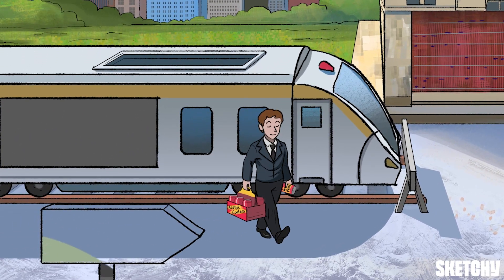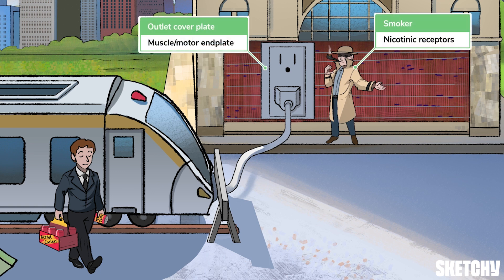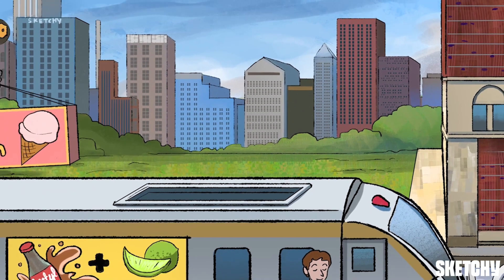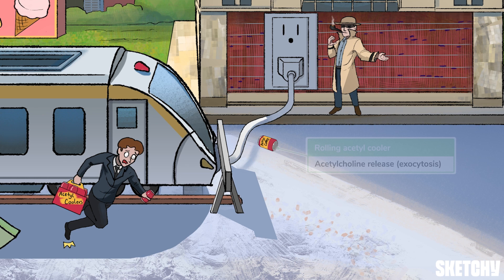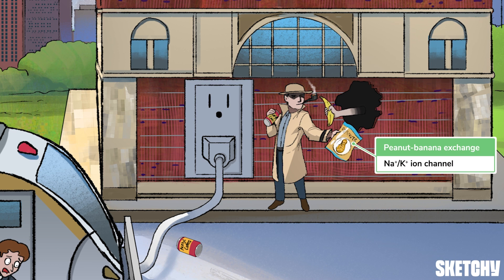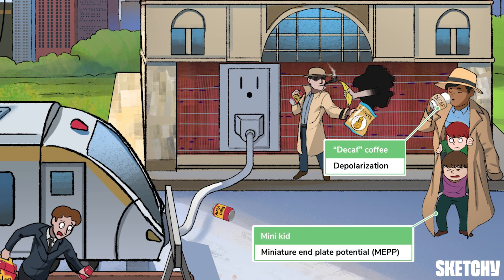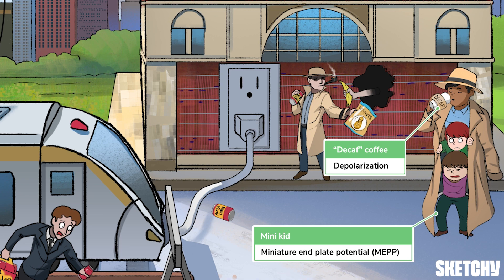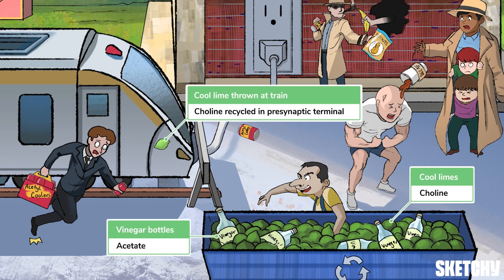Neuromuscular Junction (Full Lesson) | Sketchy Medical | USMLE Step 1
This physiology sketch is focused on neuromuscular junction. Discover the presynaptic terminal, the postsynaptic membrane, and the role of acetylcholine.

Enjoy this lesson?